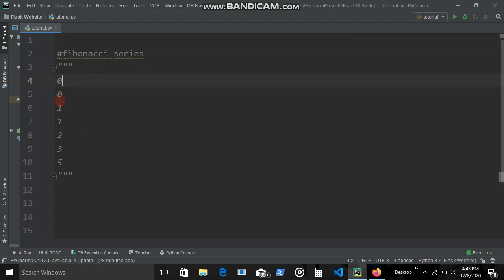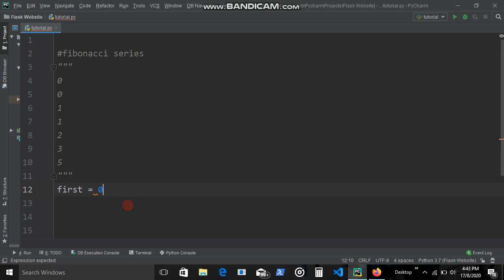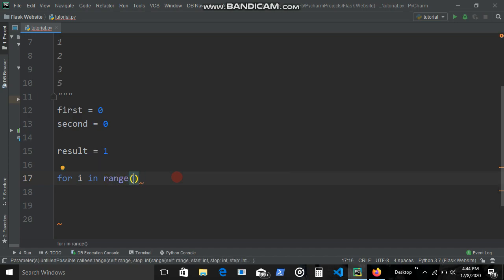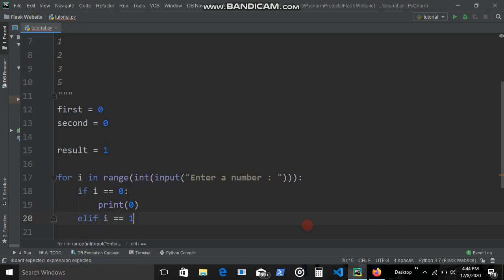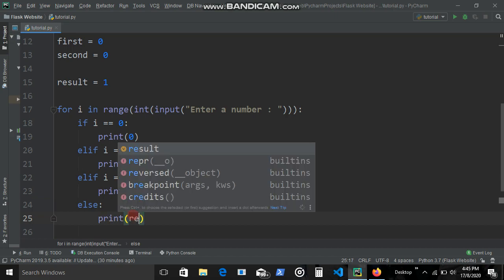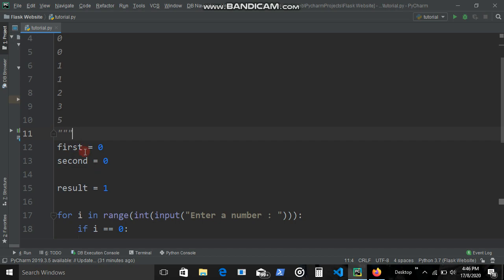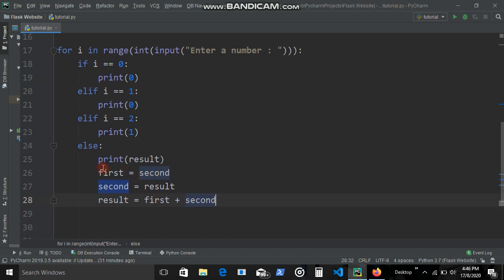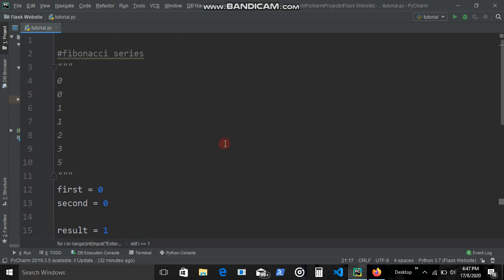Python Tutorial 39 : Fibonacci Sequence/ Series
Nothing too fancy i just thought that this would be pretty fun so yea in this video we will be doing this logical fibonacci series/sequence.